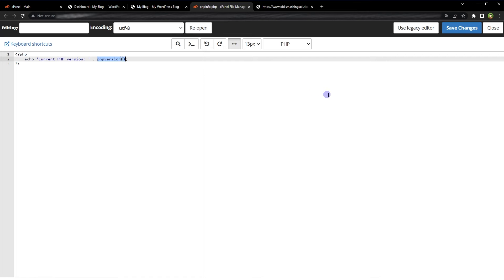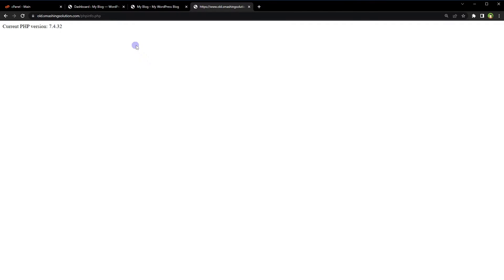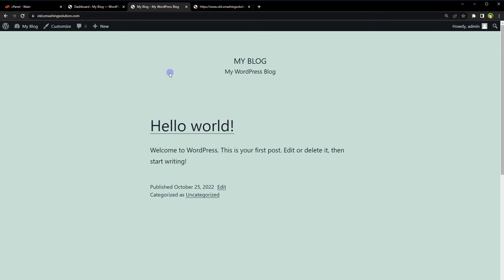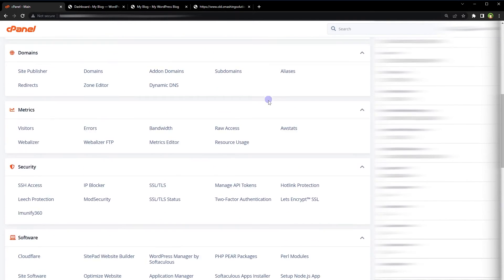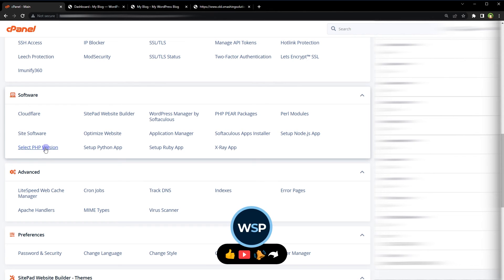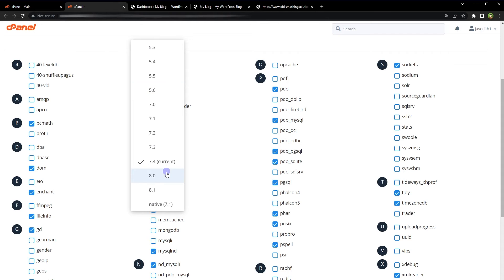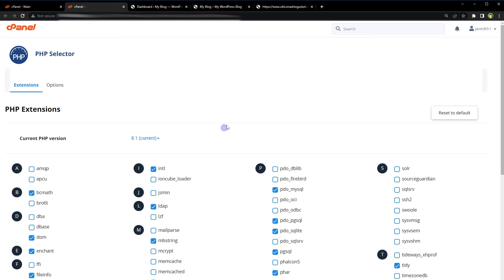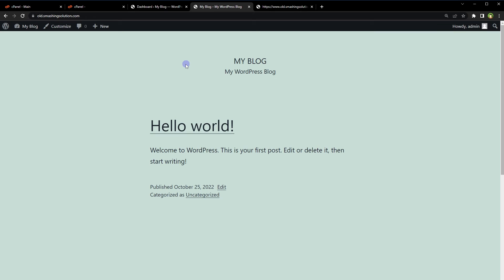How to Update PHP in WordPress (without Breaking Site)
Where to find php version in wordpress and how to update PHP in wordpress? How to update php in cpanel? It's generally a good idea to keep software version to the latest version to keep website and data secure and safe. I have created a PHP file in website to display PHP version. We are going to change it.

Back to updating PHP version in wordpress.

So we don't update php version in wordpress. WordPress is just a CMS. Wordpress is content management system. It is running in PHP environment. A PHP server. PHP is running in web host. So the question will be, "how to update php version in cpanel?". Log into web hosting control panel. Take example of cpanel.

From cpanel go to software section
Look for software version
Edit it
Change php version and set it
And the PHP version has changed

This PHP version change will affect whole cpanel. This change applied to all websites hosted in this control panel. Not just this website, but all the websites running under this cpanel are now using PHP version that we selected. So this is how you can change PHP version for your website from web hosting control panel.